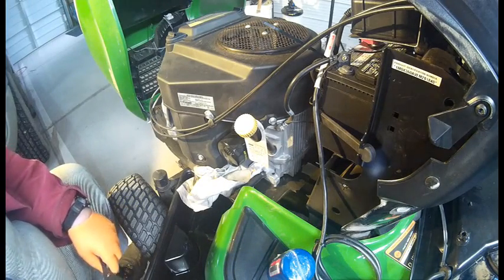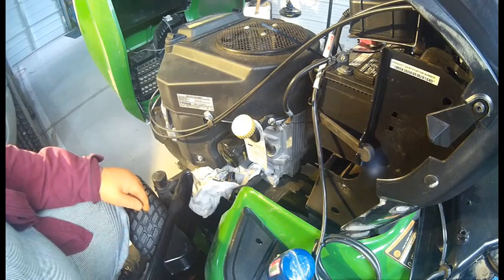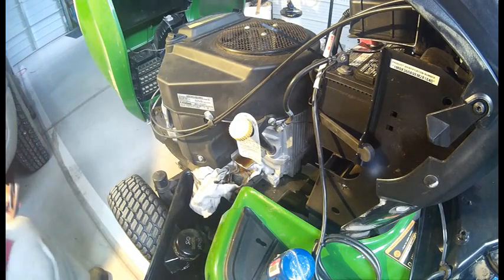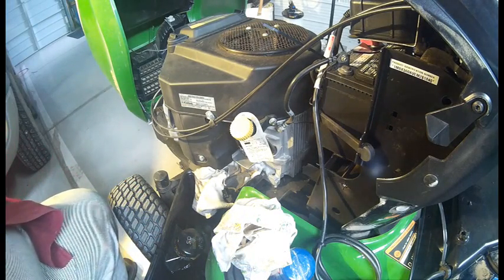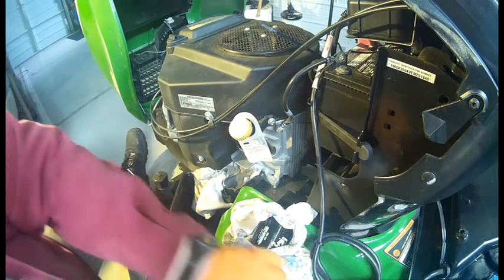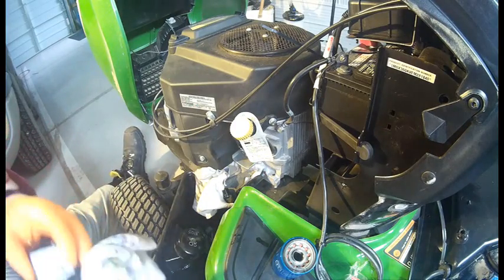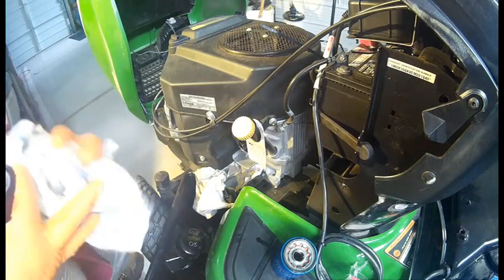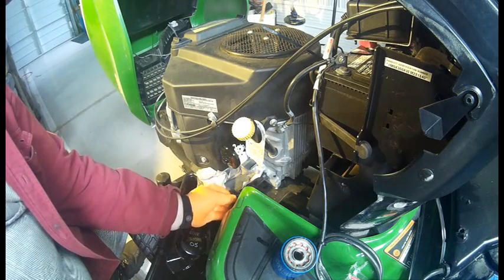Changing Oil and Filter on My X360 john Deere Lawn Mower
Here is my change oil and filter on my X360 lawn mower , I decide to use a K&N oil filter over the OEM filter from John Deere due to the restriction of design of placement of the oil filter . The K&N filter is specified to this Kawasaki engine , it cost double cost of John Deere filter . For fun i wanted to see if my HONDA filter would d fit on the Kawasaki engine.
The reason for the K&N filter test ,is the hex nut shape for better removal next year .